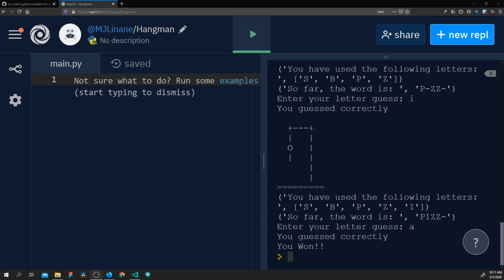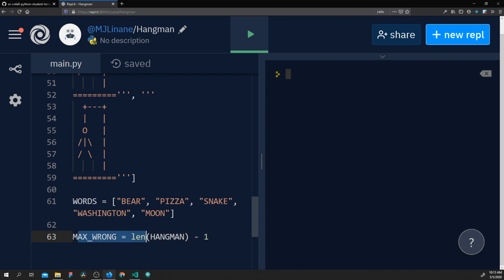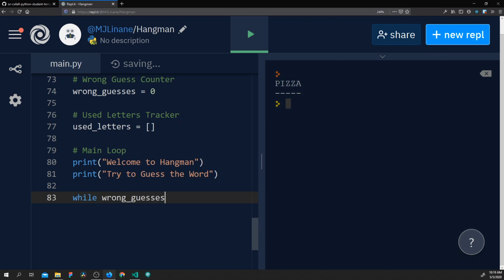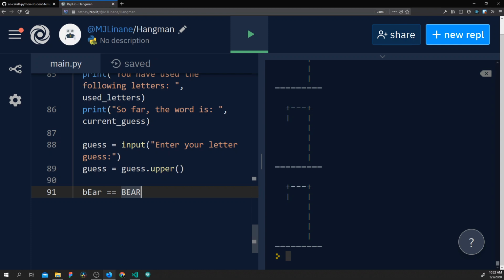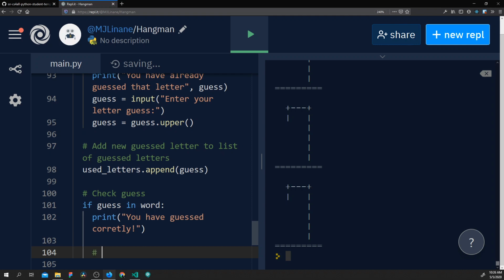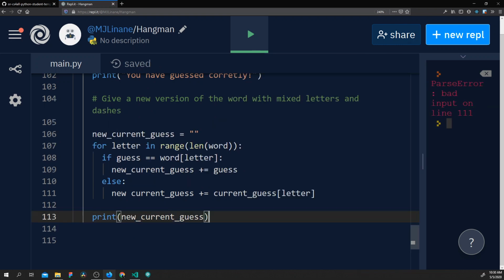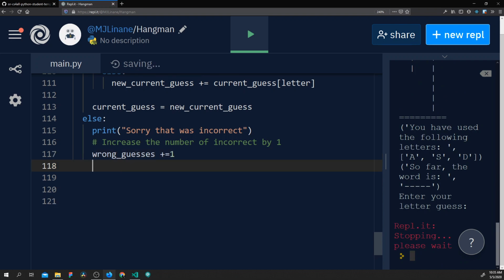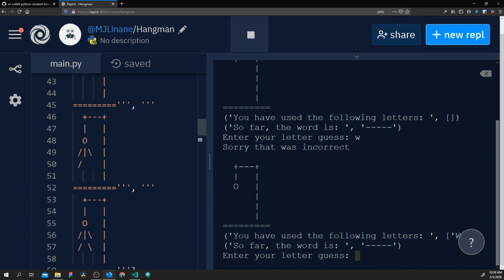Python Hangman (With Lists, If/Else, While Loops)